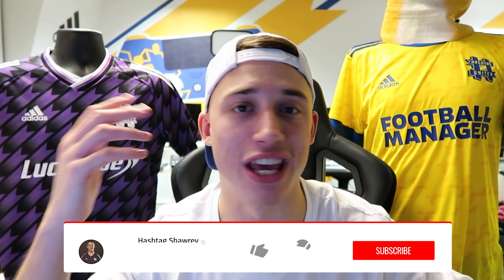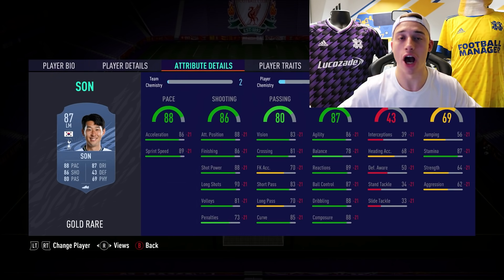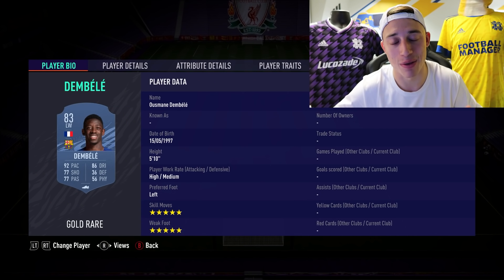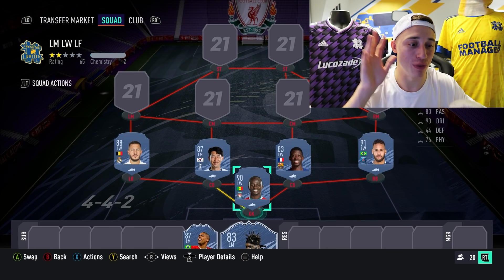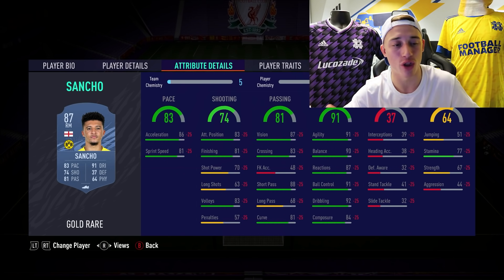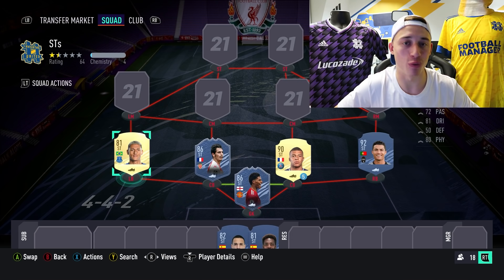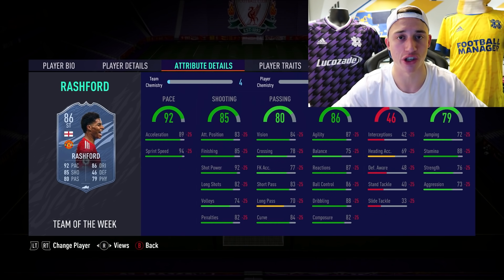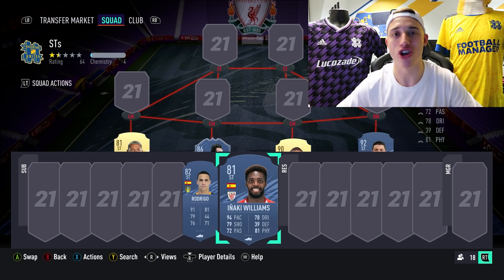FIFA 21 TOP 5 BEST OVERPOWERED AND META PLAYERS IN EACH POSITION ATTACKERS! BEST FUT CHAMPS PLAYERS!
Hope you guys found this helpful, Make sure you get these players in your team! Also let me know any other videos you guys would like to see!

Social Media links:
Twitch.tv/Hashtag_Shawrey